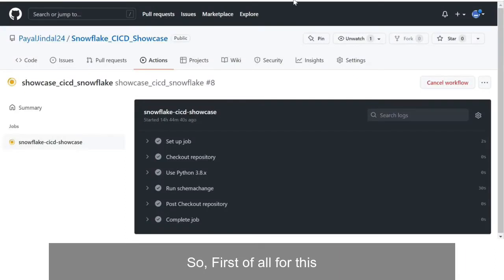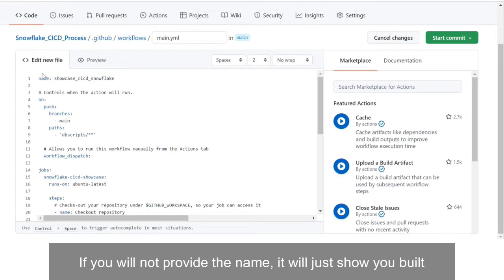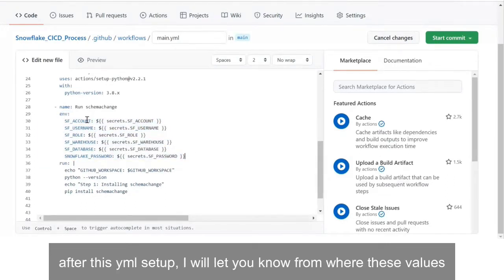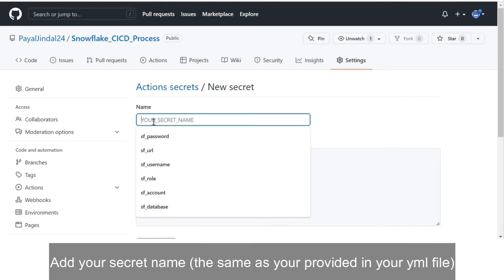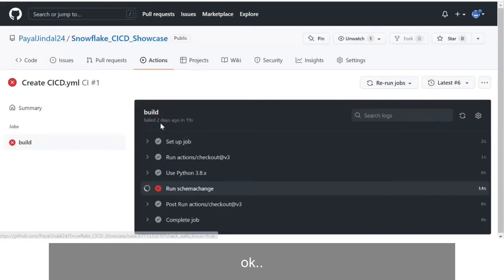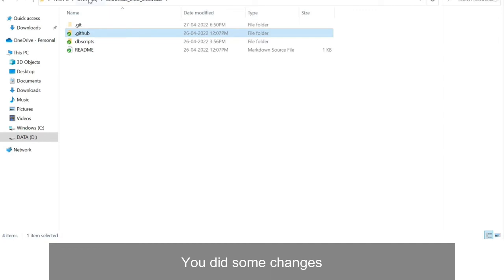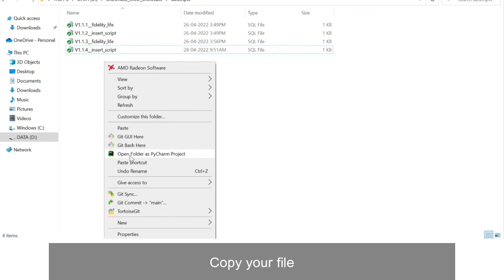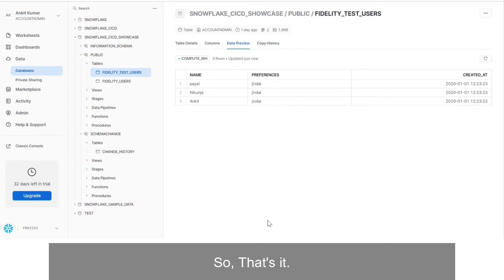Snowflakes CICD Process using GITHUB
Complere Infosystem: @complereinfosystem
Isha Taneja: @theexecutiveoutlook

Description:
In this video, we walk you through how to get started with building CI/CD pipelines for Snowflake using open-source tools.

You’ll learn how to use GitHub Actions as your automation engine and schemachange as a lightweight database change management tool. This setup helps you streamline deployments, improve version control, and manage Snowflake environments more efficiently.

What you’ll see:

* Setting up GitHub Actions for Snowflake CI/CD
* How schemachange handles database change automation
* Best practices for version-controlled SQL deployments
* Simplifying workflows for better team collaboration and faster delivery

This tutorial is perfect for data engineers, DevOps teams, or anyone managing Snowflake projects looking to add automation and consistency into their workflows.

About Isha Taneja:
Isha Taneja is the CEO of Complere Infosystem and host of The Executive Outlook. Passionate about data engineering, analytics, and AI, she uses her platform to share practical advice and leadership strategies that simplify complex challenges and drive real impact for businesses.